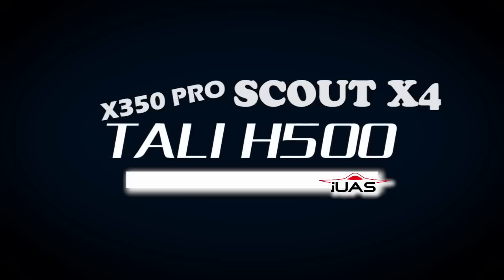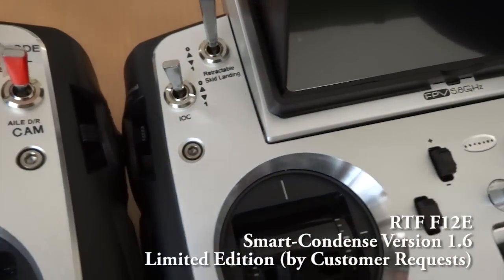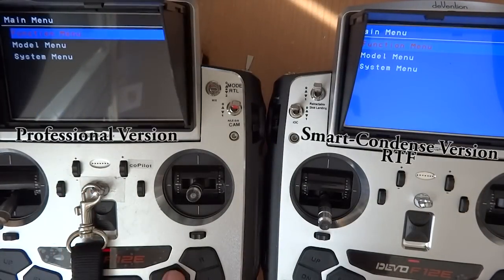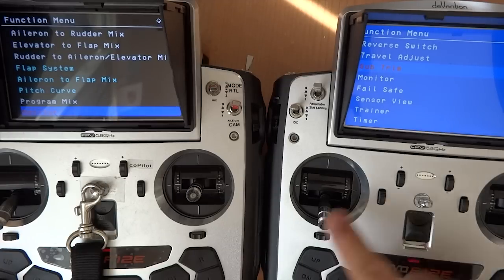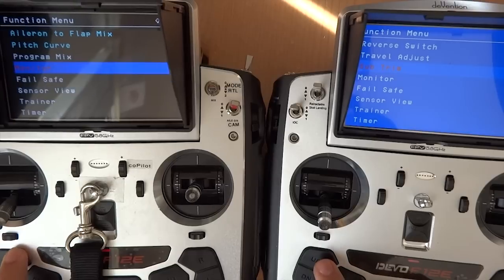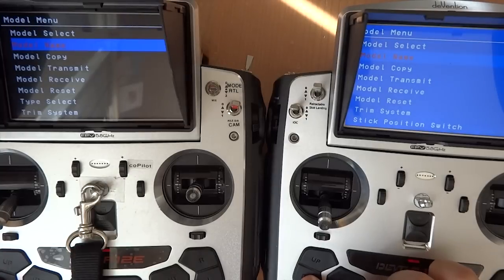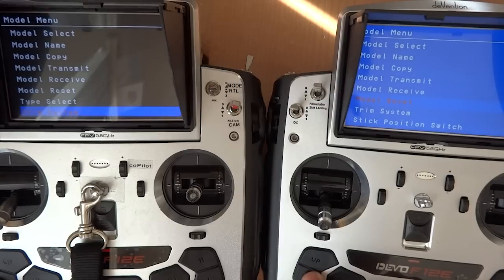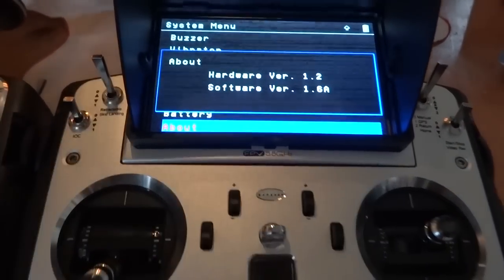Walkera Devo F12E Smart-Condense Version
Devo F12E has two versions.  The concept is to package a radio for a specific model, and reduce the chances of a user messing it up or maybe to simplify it for those DJI hoppers.  To download the firmware or to upgrade to the Pro version the zip file is I personally don't see why make a 12 channel programmable radio not programmable, but by popular demand, Walkera obliged and the F12E faceplate is now printed with the flight modes and functions for the RTF packages.

DEVO F12E versions:
v1.5: (PROFESSIONAL)
v1.6: (SMART-CONDENSE)
A : means 100mw
B: means 10mw
reset the radio each time after updating the version.

DEVO F12E Features:
    Built-in 32 channels to receive 5.8G real-time image
    Telemetry function, shows the voltage, temperature, GPS coordinates, altitude, distance etc. in real-time
    Battery voltage, motor temperature real-time warning
    Ergonomic gimbal control knobs, comfortable knob design and customizable
    Long range video transmission, max. transmit distance can reach 1.5km
    Hyper-functional, perfectly compatible with helicopter, airplane, glider, multi-rotor, memorized 15 model data, wirless transmission, selectable TX power and fixed binding and random binding model
    Collected 2.4GHz control system with 5.8G image transmission function
    Multi-language selection, including English, Deutsch, Francais, Espanol to meet different users
    Upgrade online freely, customers could enjoy a life long USB quick and easy upgrade online.

DEVO F12E Specification:
    Encoder: 12-channel micro computer system
    Remote control frequency: 2.4GHz DSSS
    Image frequency: 5.8GHz
    Image channel: 32
    Current drain: Close the video ≤300mA (100mW) / View the video ≤430mA (100mW)
    Power supply: Li-Po 7.4V / 11.1V 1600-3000mAh or 5# battery 8*1.5V or NiMH 8*1.2V 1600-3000mAh
    Output pulse: 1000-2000US (1500US Neutral)
    Remote control distance: 500-1000m
    Working time: 4-6hours
    Weight: 780g
    Dimension: 260*208*60mm
    Case dimension: 370*315*145mm

Epic Music:
A DroneMission.com Project for iUAS